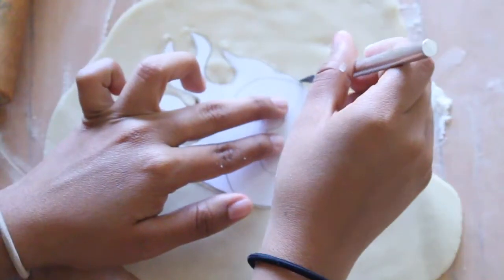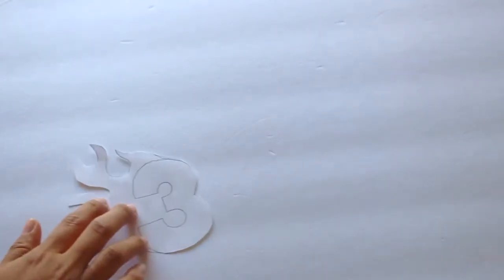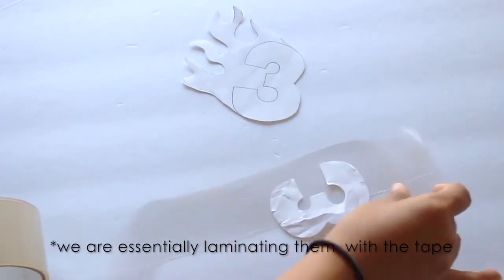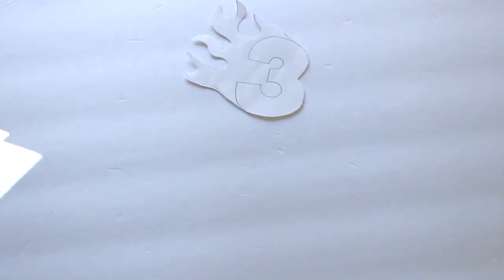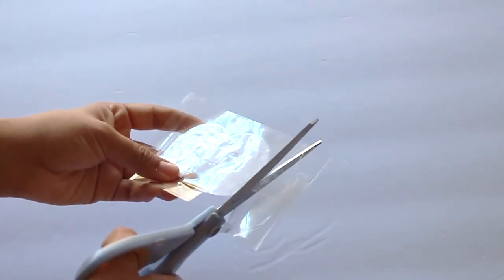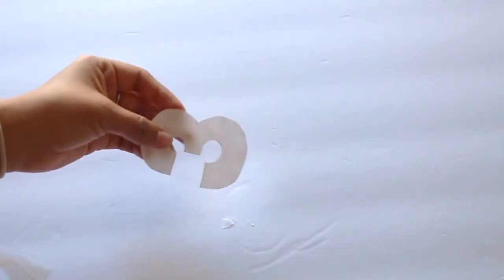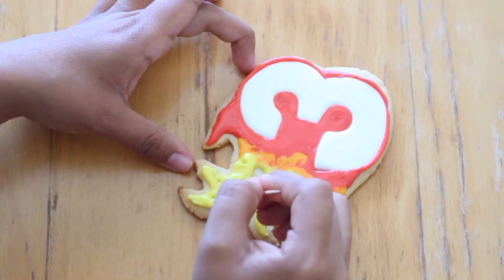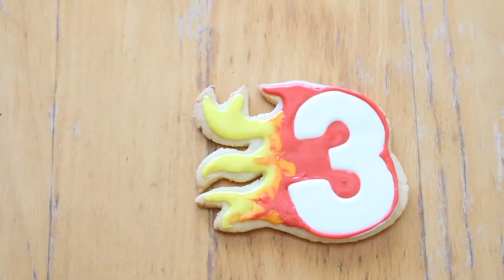How To Make Stencils for Sugar Cookies | Paola Julissa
Hey Cupcakes! This video was a long time coming. Today I show you guys how to make stencils for sugar cookies. I use this method a lot when I can't find an exact cookie cutter that I need and it comes in handy many times. With this method I can cut my cookies any shape that I want and the best thing about it is that it is super simple!

Write me!

Hi Cupcakes! My name is Paola Julissa! I love makeup, cupcake decorating, and crafts. I love sharing my passions with you guys and sharing products that Iove and truly believe in. I hope you like my videos and that you find them helpful! Love you!

"Above everything else guard your heart, because from it flow the springs of life." - Proverbs 4:23

FTC: All opinions expressed in this video are my own. I am not being payed by anyone to mention any products.